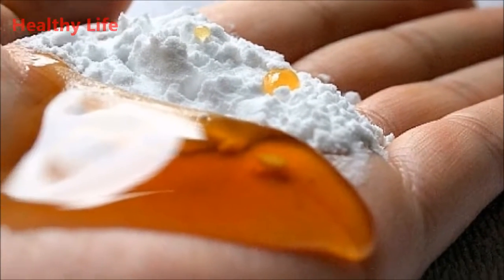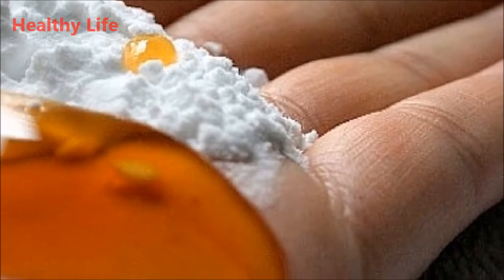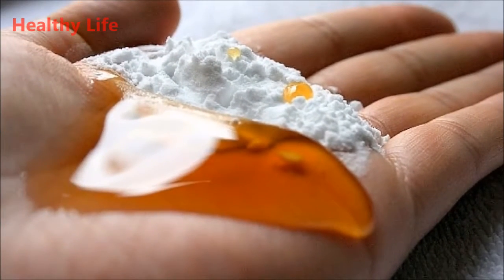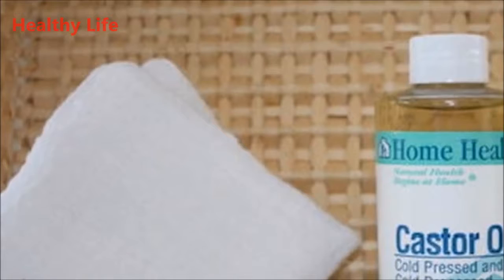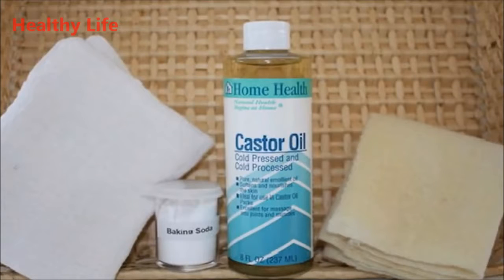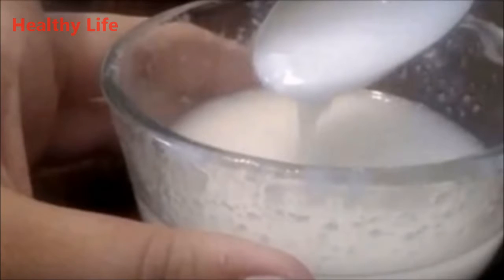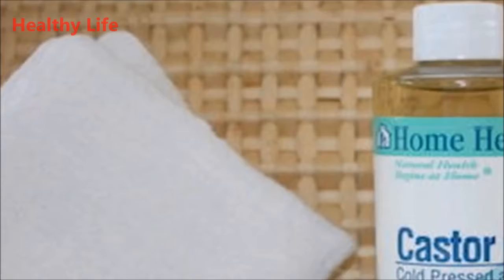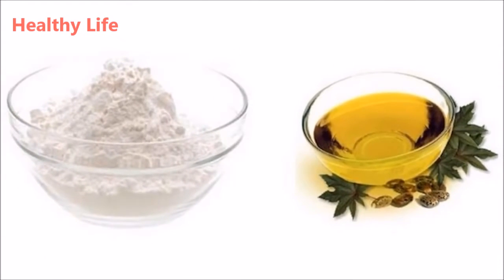CASTOR OIL AND BAKING SODA CAN TREAT MORE THAN 24 HEALTH PROBLEMS!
1. This Is What Doctors Will Never Tell You About The CLOVES So You Do Not Use Them AMAZING!

health, health tips, healthy recipes, healthy lunch ideas, healthy breakfast ideas, castor oil, castor oil for eyebrows before and after, castor oil for hair growth, castor oil for eyelashes, castor oil uses, castor oil uses for beard, baking soda, baking soda and vinegar, baking soda teeth whitening, castor oil benefits, castor oil benefits for skin, castor oil benefits for face, Unbelievable ! Castor Oil And Baking Soda Can Treat More Than 24 Health Problems